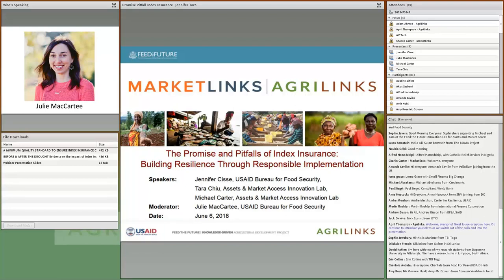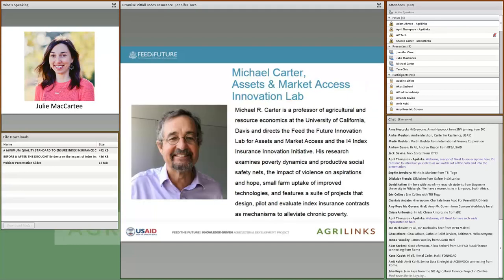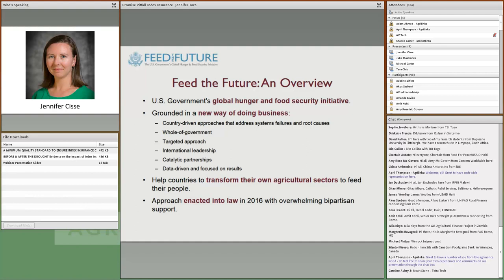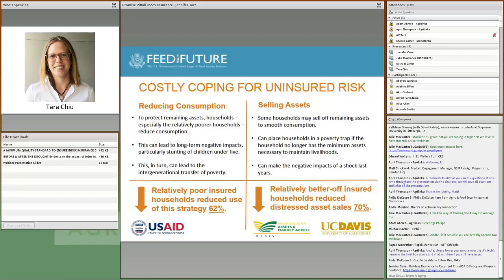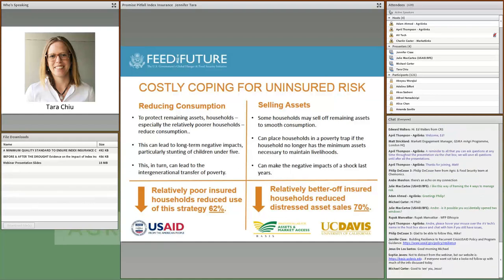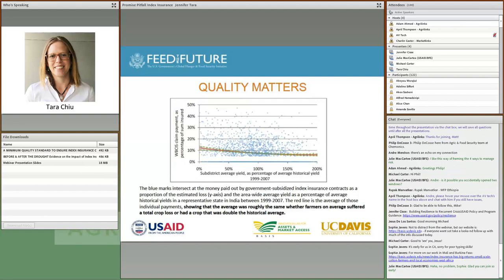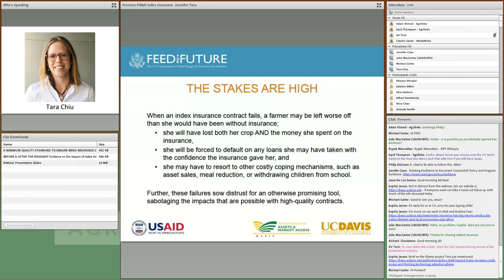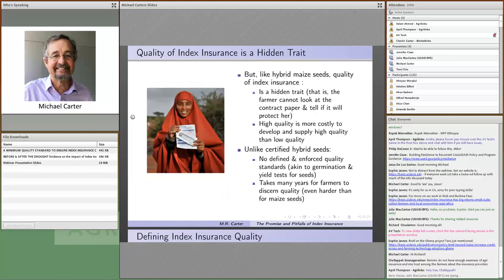Webinar: The Promise & Pitfalls of Index Insurance: Building Resilience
Agricultural index insurance can help farmers avoid costly coping mechanisms and unlock opportunities for increased investment and greater resilience, but such positive development impacts largely depend on the quality of the index insurance product and its appropriateness in a particular context.

The Feed the Future Innovation Lab for Assets and Market Access tested dozens of agricultural index insurance interventions around the world. Based on the results of this research, the lab developed resources to enable stakeholders to assess the potential and quality of index insurance in a given context.

In this Agrilinks webinar, participants gained an overview of agricultural and livestock-based index insurance as a development tool and the emerging evidence base around its efficacy. Participants were introduced to a new hands-on tool that would help them understand and incorporate minimum quality standards (MQS) for successful index insurance interventions.